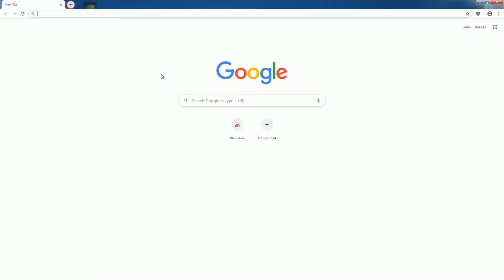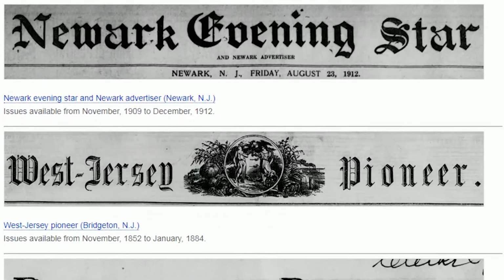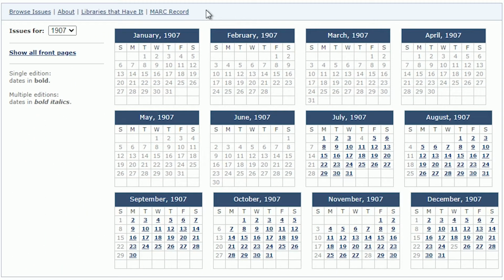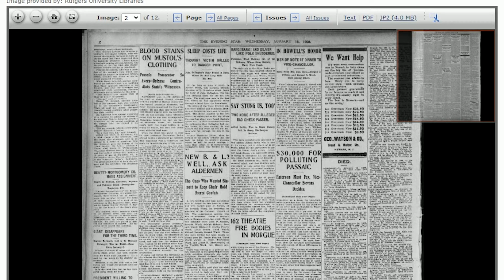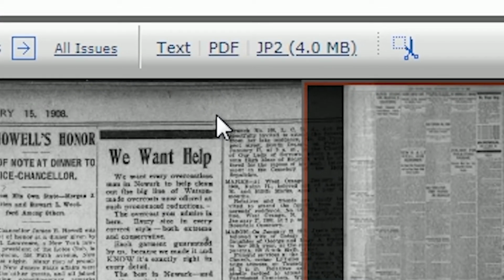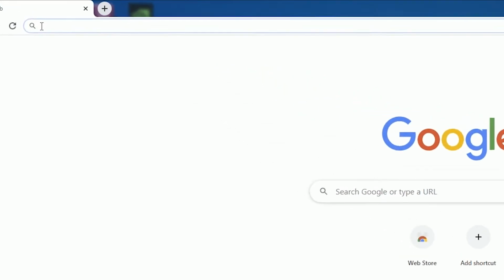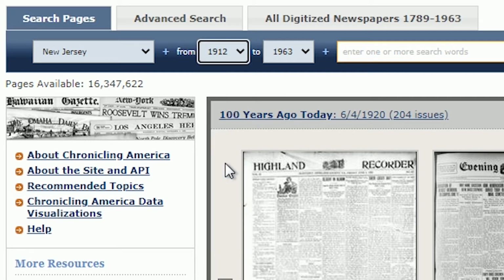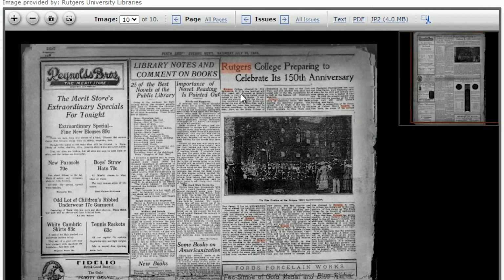NJDNP Digital Newspaper Tutorial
With over 100,000 digitized pages in our collection, we will show you how to
find exactly the newspaper issue or article you need on Chronicling America!
Get started with our available titles here: go.rutgers.edu/iboruw6d

blogs.libraries.rutgers.edu/njdnp/

Where to follow Rutgers University Libraries

The New Jersey Digital Newspaper Project is a collaboration between
Rutgers University Libraries, The NJ State Library, and the New Jersey State Archives.
Made possible by funding from the National Endowment for the Humanities and
hosted on Chronicling America, the nation's free historical newspaper database.

Video produced by Jacob Paul
Special Collections and University Archives, Rutgers University Libraries